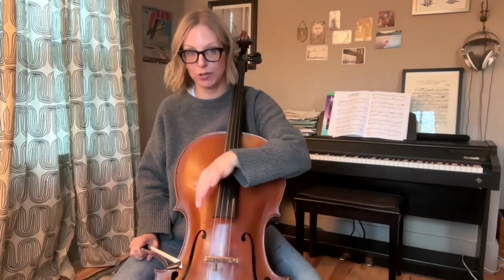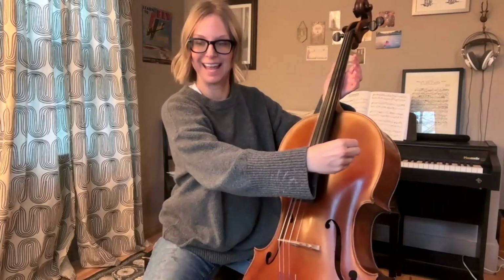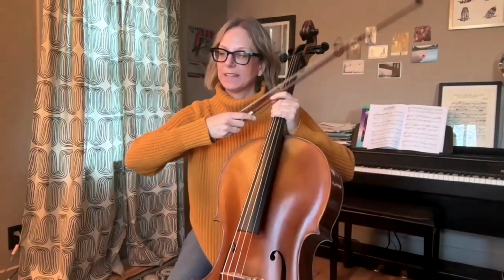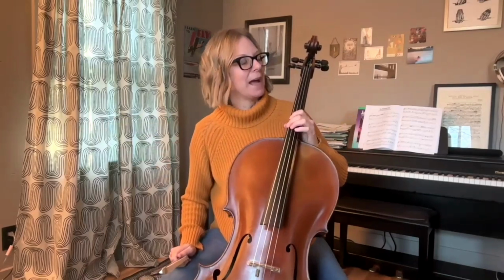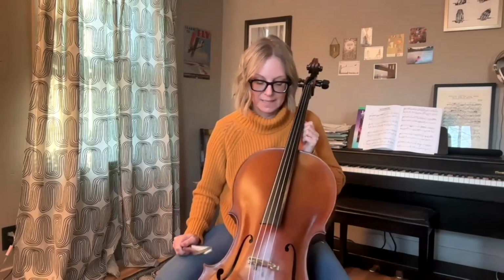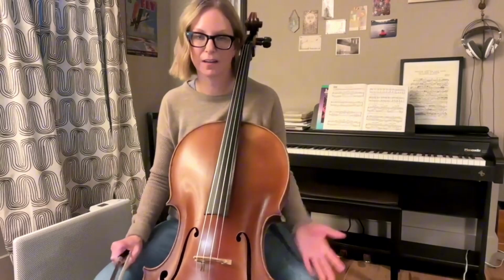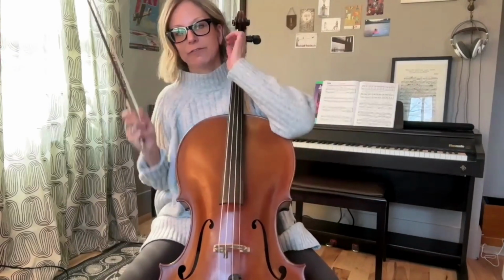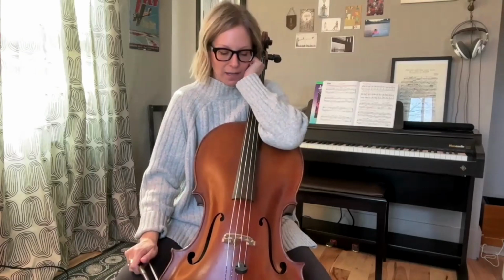Stark Raving Cello presents: testing out Warchal Brilliant strings for a week!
Note: this video is pretty long, so if you'd like to listen to just the excerpts for comparison, here are the approximate time stamps:

Original Il Cannone: 3:07
First time playing Warchals: 11:20
Second time: 19:07
Third time: 26:47
Fourth time: 39:40

I've had a devil of a time finding a suitable set of strings for Henri. When I first started playing on this instrument, it had the classic 2 Larsen, 2 Spirocore combo, and it WORKED. Beautifully. When it was time for new strings, I elected to stick with the same combination, but they sounded completely different. Part of that must be that Henri was in a shop for 10 years and not played much in the decade preceding that. So he was remembering how to vibrate, I guess. Since then (2020), I have tried so many strings! Il Cannone, Versum, Obligato, Pirastro Perpetuals, some others I am surely forgetting.

The search continues!

I purchased these Warchal Strings online from Concord Musical Supplies in Leonia, NJ.